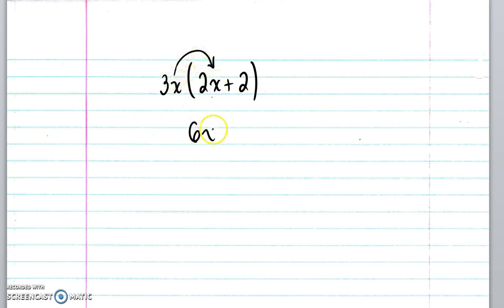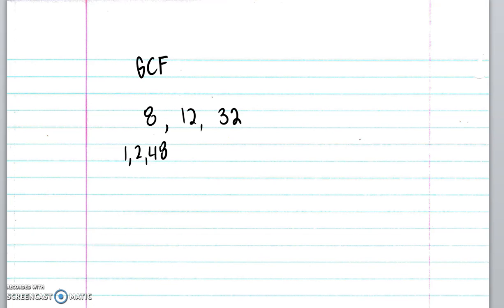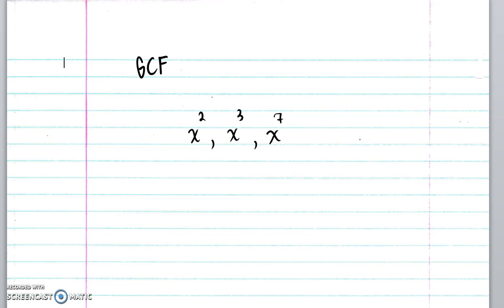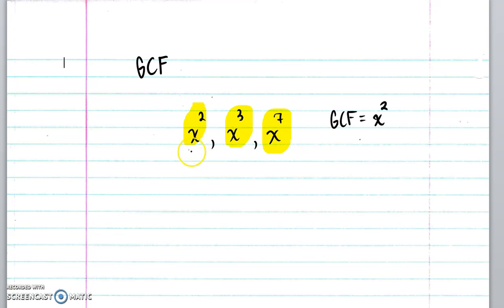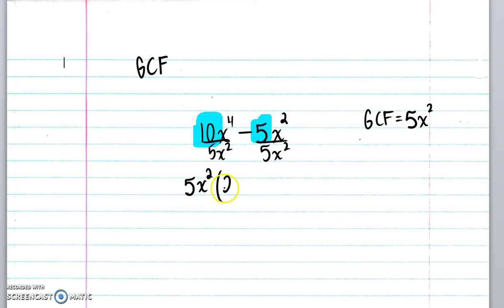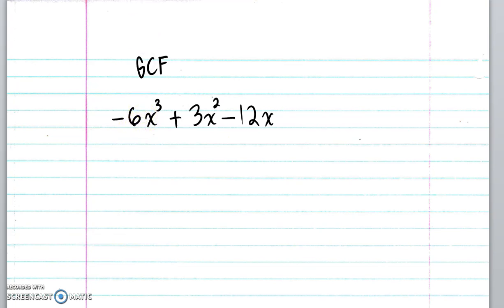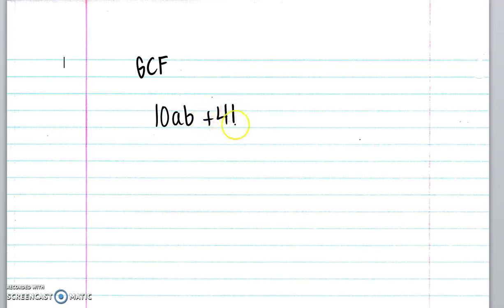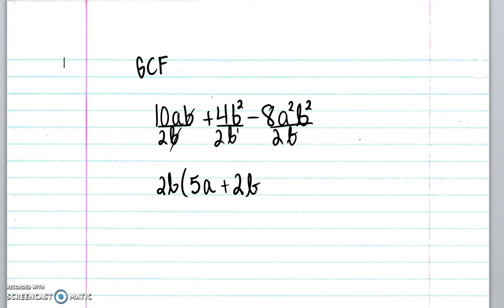Factoring by GCF